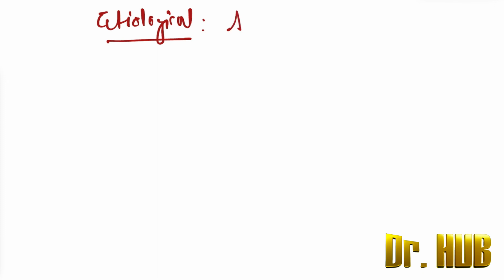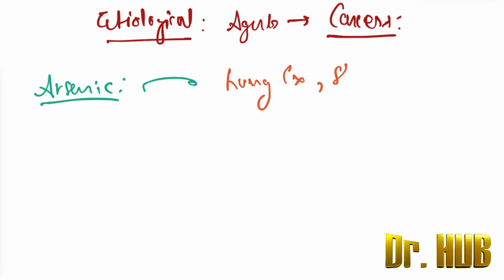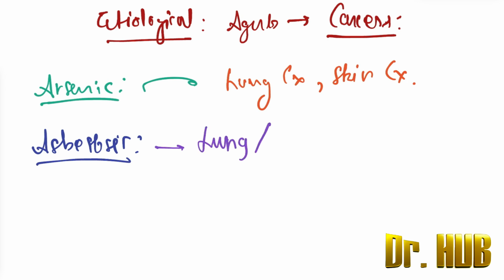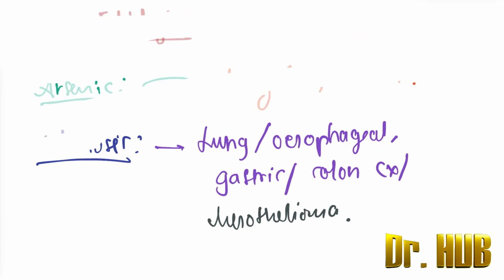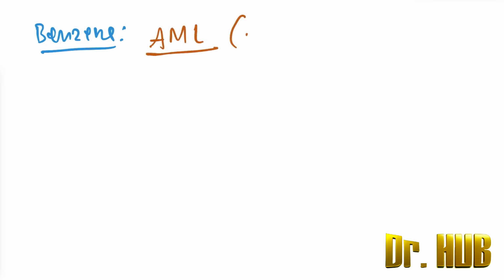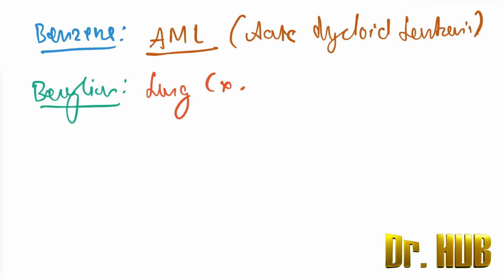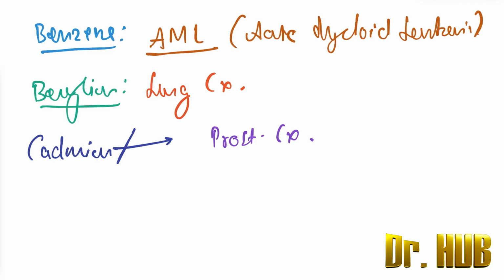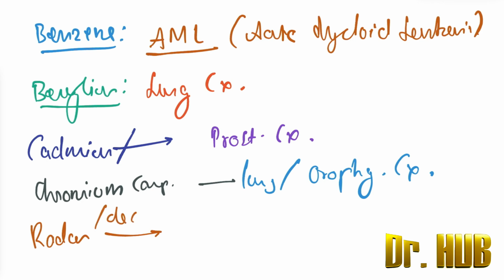Etiological agents of cancer